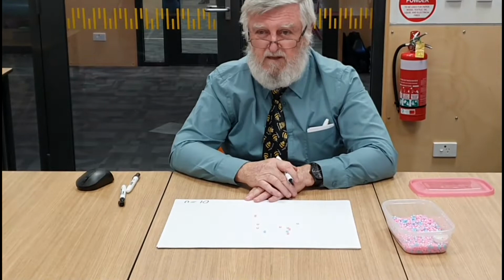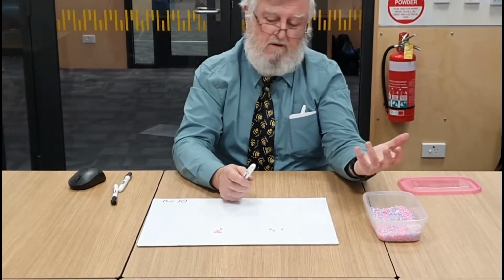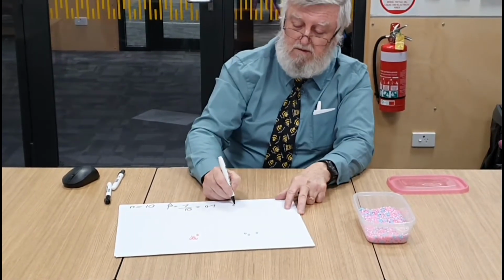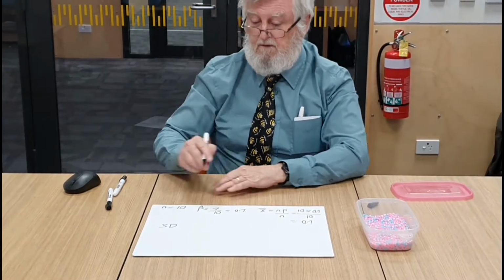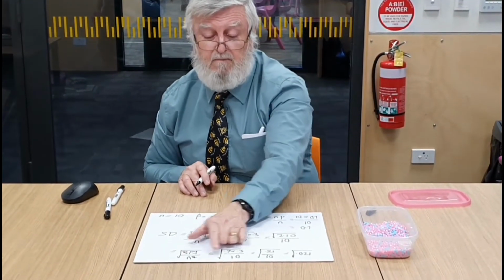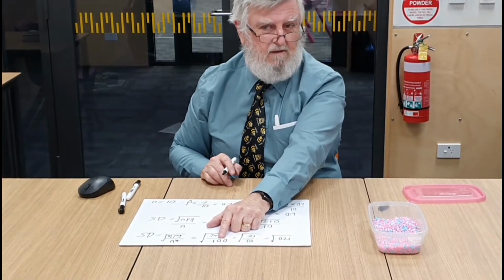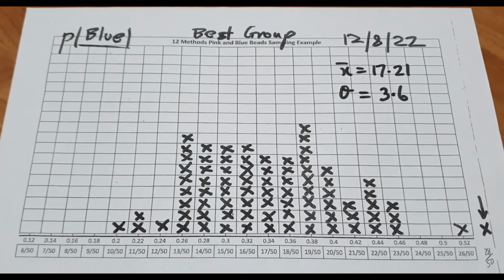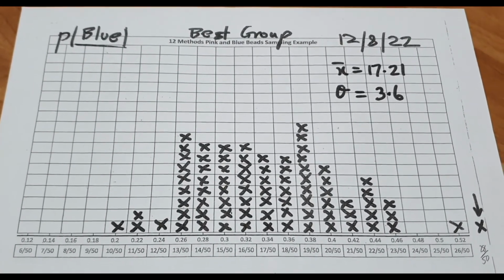Sampling Standard Deviation and the Central Limit Theorem Demonstration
This was the 4th year that I had developed this idea of understanding sampling and the Central Limit Theorem through the use of coloured beads with my Year 12 Maths class and each year I had more students and developed what I did and resources. One of my wonderful (but very cheeky) boys did the video work taking all actions into his own hands!!

This took place in the last period on a Friday afternoon towards the end of their schooling. I'm actually really pleased with the video work especially with only using my phone and just how long he videod for. It was all the more amazing that he was feeling quite unwell at the time and I did crop out a significant number of sniffles and 'noises'.

I tried to crop out all recognition of any students in the video.